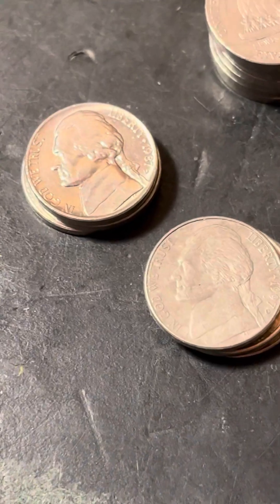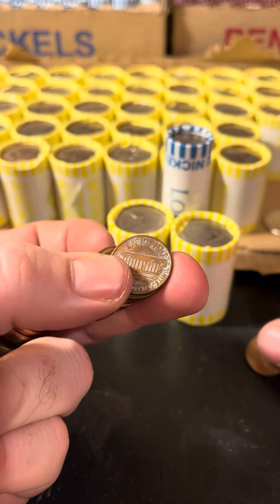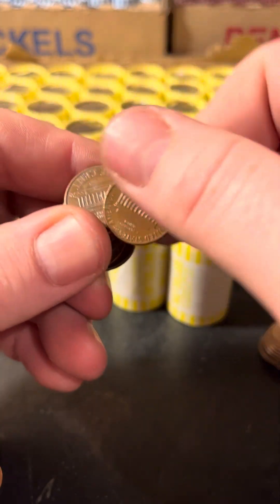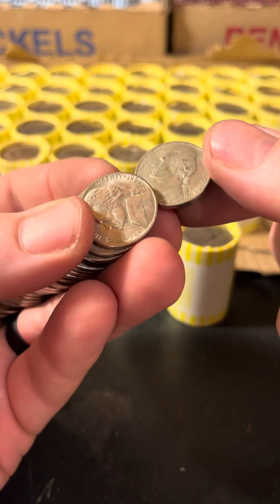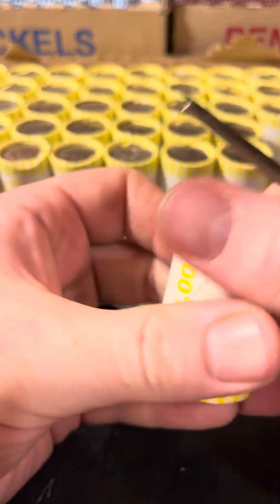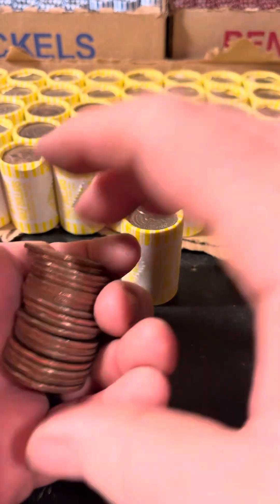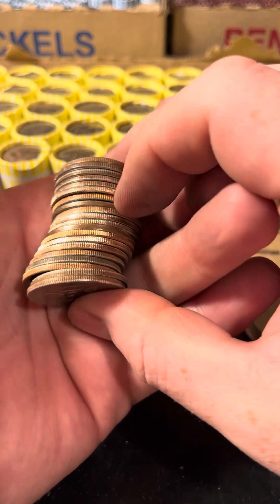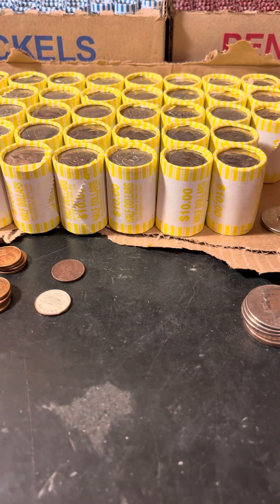318! Let hunt 4 rolls and learn!